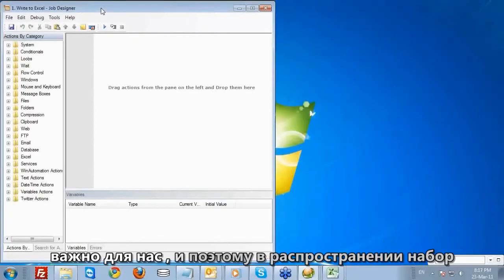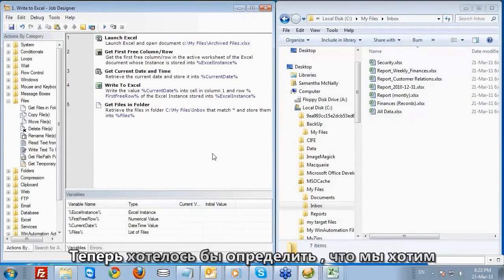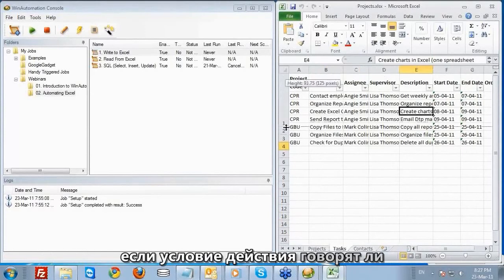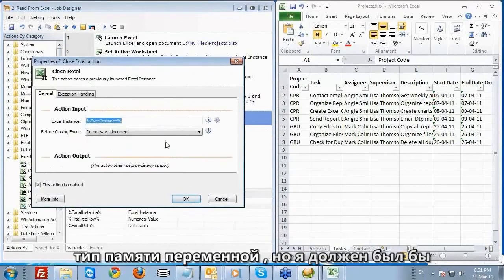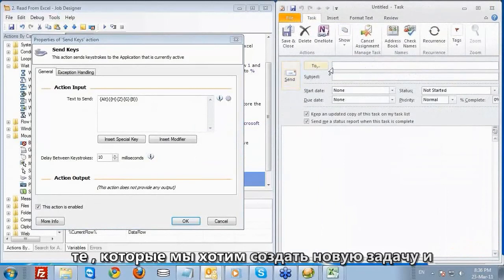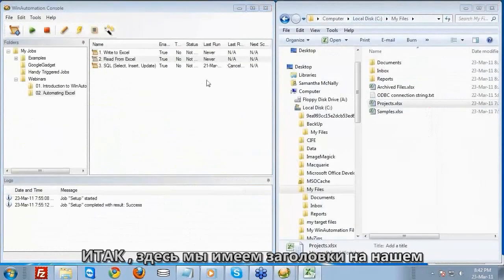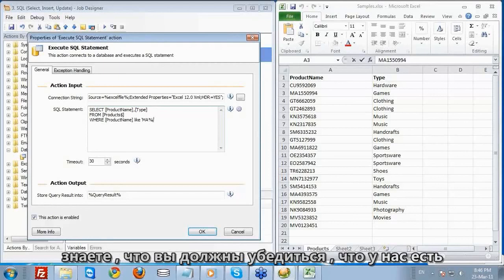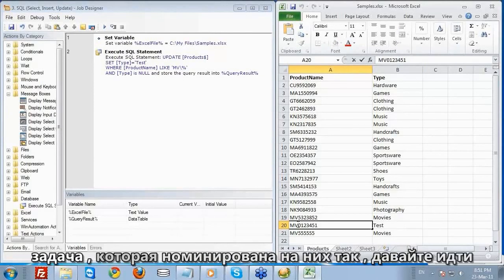Excel + WinAutomation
Автоматизация задач MS Excel в программе WinAutomation. Tutorial на английском языке с русскими субтитрами машинного перевода.